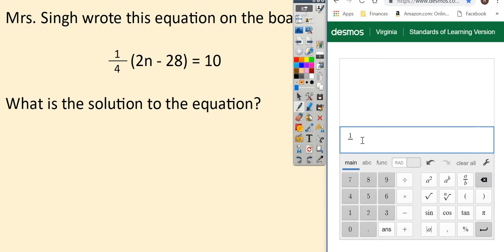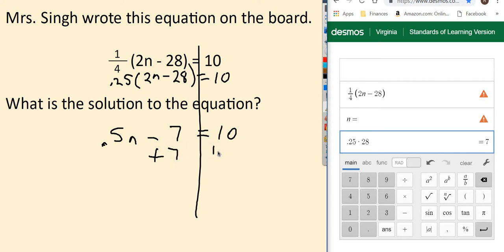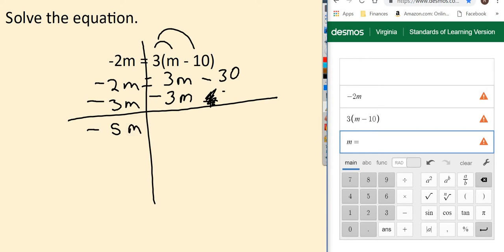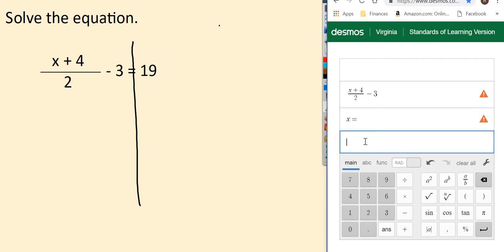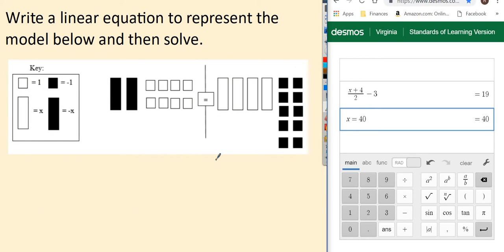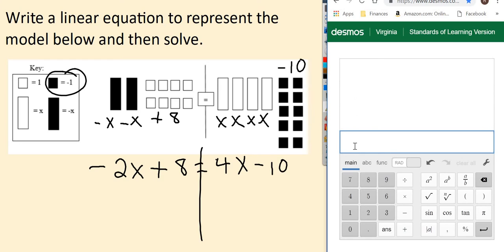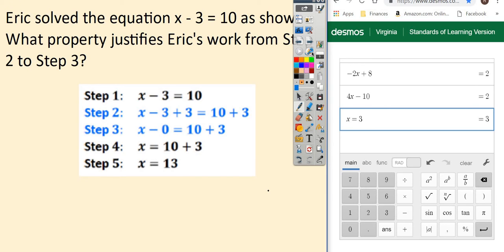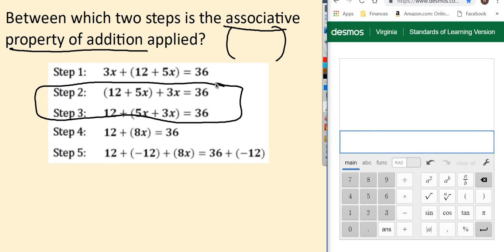Equations & Properties: Intermediate